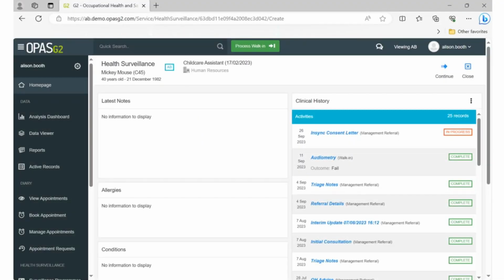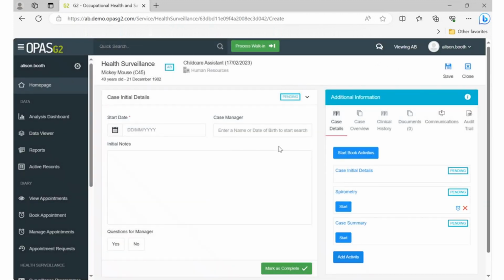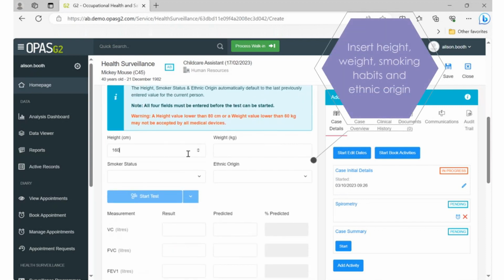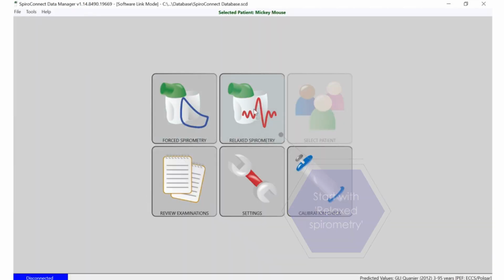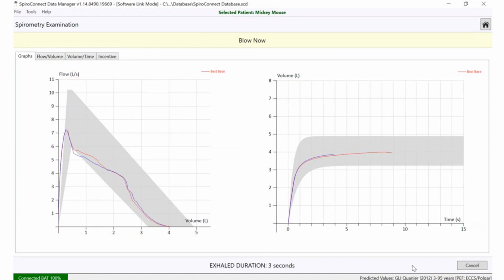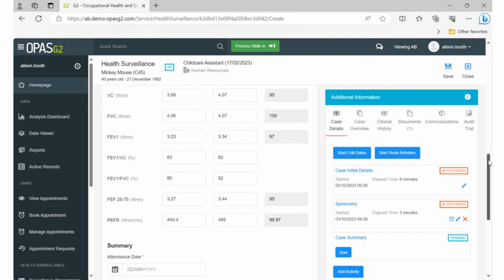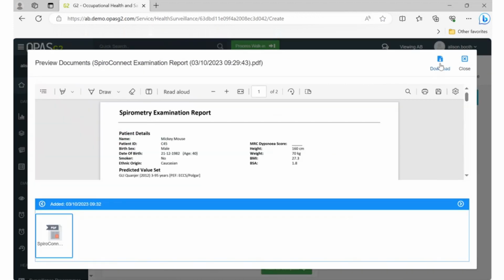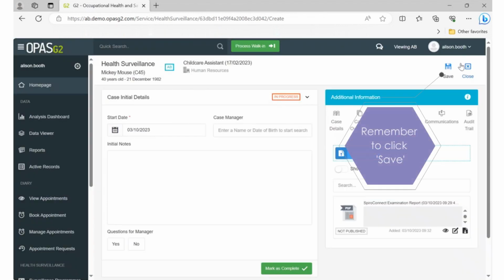SpiroConnect | How to use your spirometer with Civica Occupational Health Software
This short video details how to run a spirometry test and processing the results using the SpiroConnect PC-based spirometer with Civica cloud occupational health software (previously OPAS-G2).

This seamless connection provides a direct and secured interface between Civica Occupational Health software and your spirometer - with no patient data stored on the local PC drive.

It supports proven workflow improvements through the reduction of test times and the elimination of paperwork, allowing for a greater level of patient care to be provided.